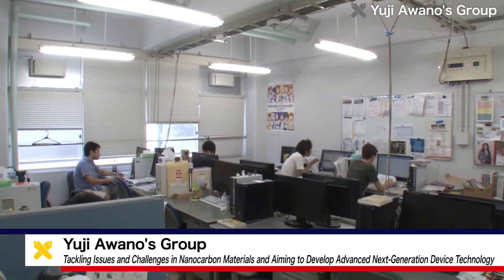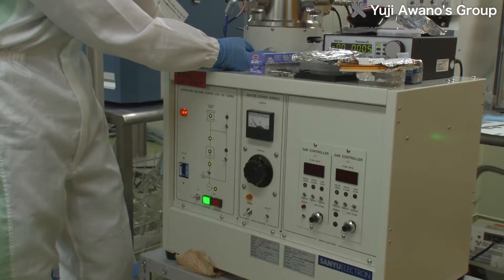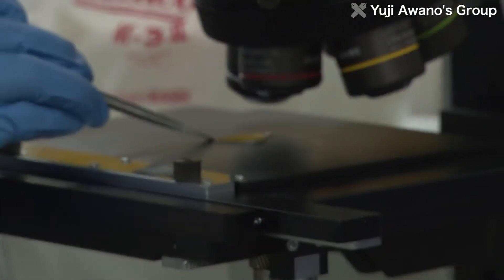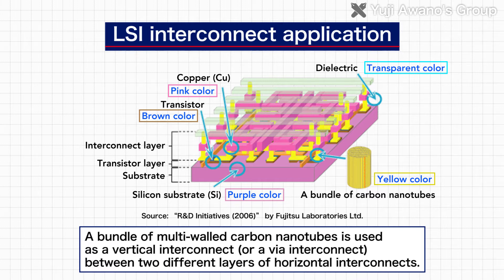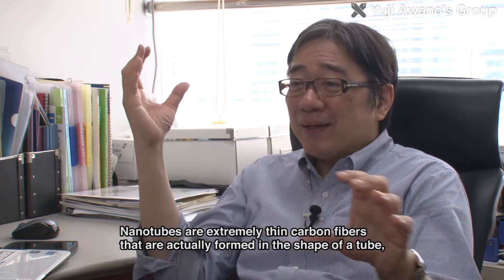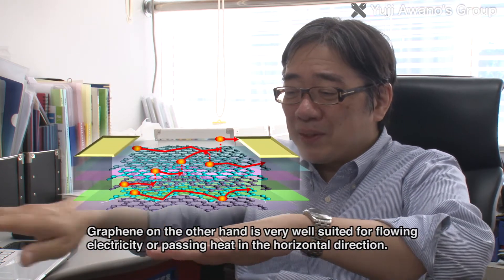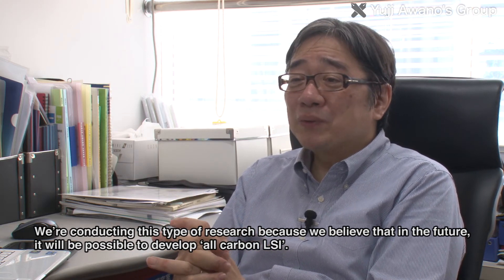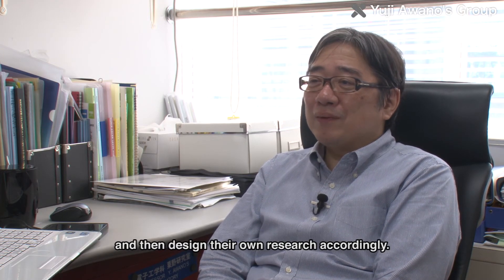Tackling Issues in Nanocarbon Materials to Develop Advanced Next-Generation Device Technology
At the Awano Laboratory of the Department of Electronics and Electrical Engineering of the Keio University Faculty of Science and Technology, research in the area of electronics is being conducted using new materials such as nanocarbon materials called carbon nanotubes and graphene.

The laboratory features a clean room equipped with the same state-of-the-art equipment  used by semiconductor manufacturers such as high-resolution e-beam lithography and thin film formation equipment. Here, the researchers are able to conduct research in accordance with the needs of the industry. As part of that research, the team is working on issues and challenges in the field of nanocarbon materials, and is aiming to develop next-generation device technology, an area of fierce competition worldwide.

“In our laboratory, we’re working both on the development of materials and the development of devices using these materials, which is something that I think is unusual for a university laboratory. In other words, we develop both a material and its applications. For example, we’re growing high quality carbon nanotube materials and developing applications for those materials.”

“More specifically, when growing nanocarbon material inside a vacuum chamber where source gas is introduced at a high temperature, nanocarbon materials with different qualities and physical properties can be grown by changing growth conditions such as the material used as the catalyst, the growth substrate, the growth temperature, and the growth rate. On the other hand, in terms of the development of device applications, the structure of a device can really be created in a wide range of ways, so if we can generate new ideas, then we should be able to increase performance tenfold.”

Currently, the Awano Laboratory’s primary focus is research to replace wiring material that connects devices in LSI with nanocarbon material. This technology will enable greater miniaturization than using conventional copper material. With expected better flexibility, electrical conductivity, and thermal conductivity of the nanocarbon material, the laboratory has also teamed up with a corporation to facilitate research.

“Nanotubes are extremely thin carbon fibers that are actually formed in the shape of a tube, and they’re very well suited for flowing electricity or passing heat in the tube direction. If the tubes are placed vertically just below areas where heat is generated, the heat from that location can be carried through the tubes downward to where it can be released. Electrical current can be also flowed vertically through the tubes. From that perspective, carbon nanotubes are extremely useful for vertical interconnects because of their extremely high electrical and thermal conductivity.”

“Graphene on the other hand is very well suited for flowing electricity or passing heat in the horizontal direction. Therefore, if we can skillfully combine the two nanocarbon materials, then we can realize both vertical and horizontal wiring structures within an integrated circuit. Our first focus is to use both carbon nanotubes and graphene as materials that can newly replace the wiring used in conventional LSI. From there perhaps we’ll be able to configure transistors out of graphene as well, and if we’re able to do that, then we’ll be able to use graphene and carbon nanotubes in place of all the metal in semiconductors. We’re conducting this type of research because we believe that in the future, it will be possible to develop ‘all carbon LSI’.”

Professor Awano researched cutting-edge devices and nanotechnology for 24 years at a laboratory of a private sector company. With that experience, he is fostering human resources who are able to identify social trends while maintaining cost awareness.

“I know what types of personnel that the corporate side, or in other words, society as a whole is looking for, so what I want to do is to develop my students so that they’re able to identify what it is that future consumers expect, and then design their own research accordingly. Therefore, as I work with my students, I think every day about how I can best teach them so that they become that type of student.”